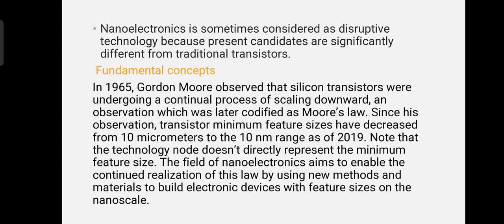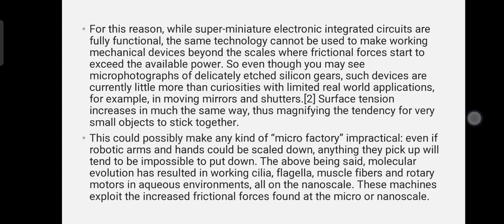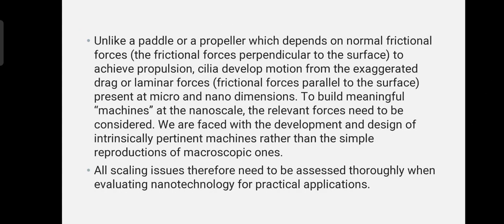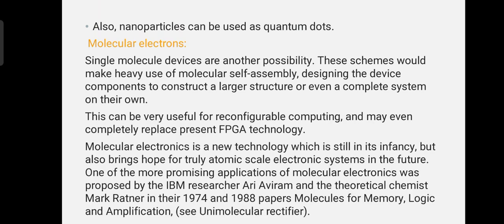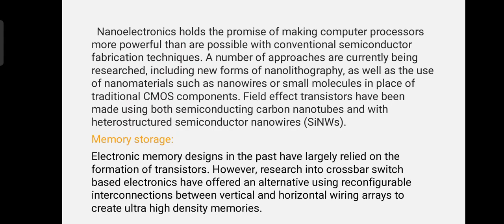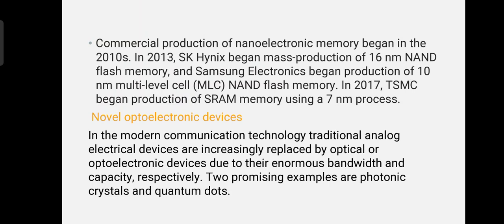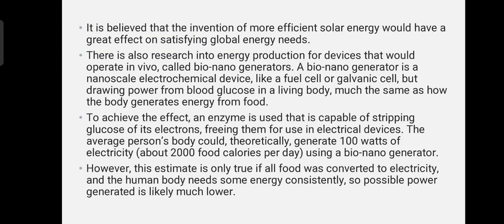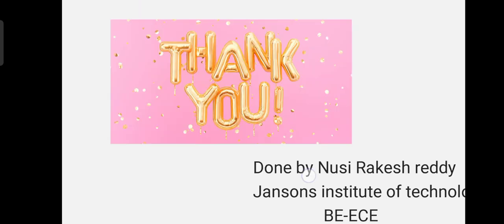physics sem2 case study done by Rocky😊